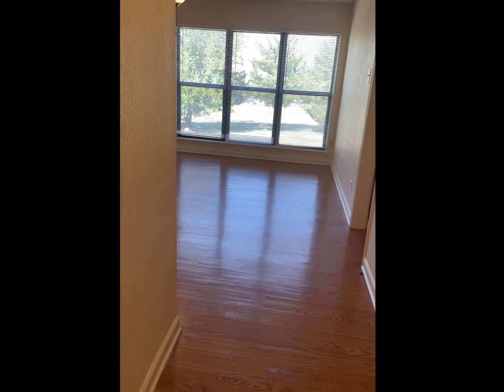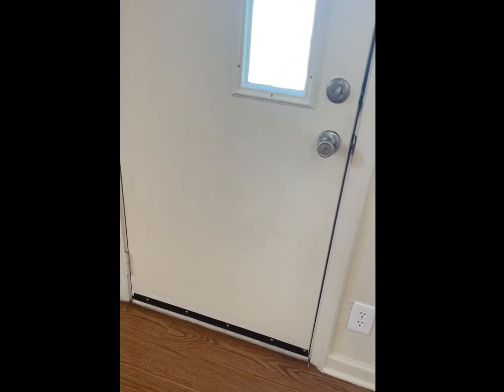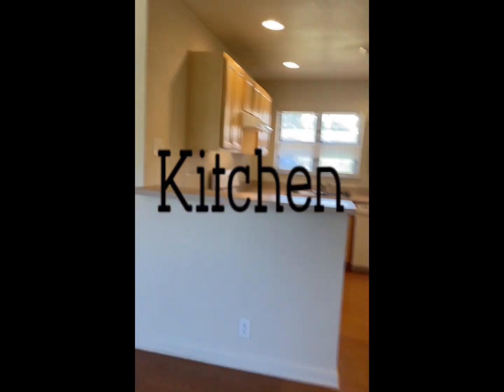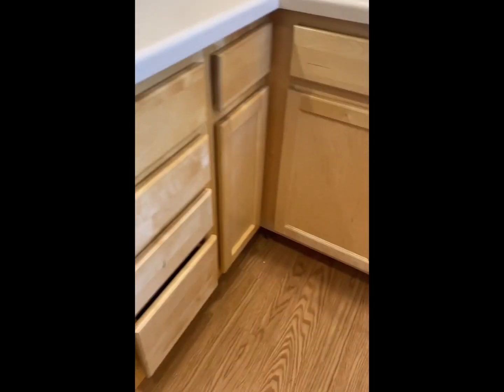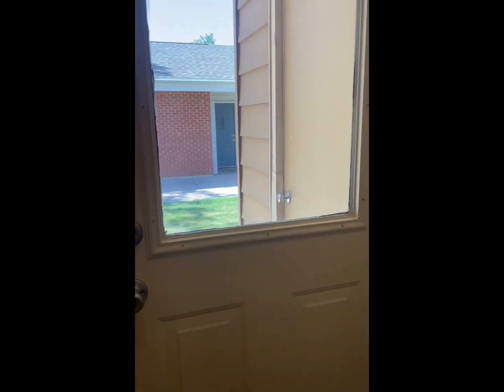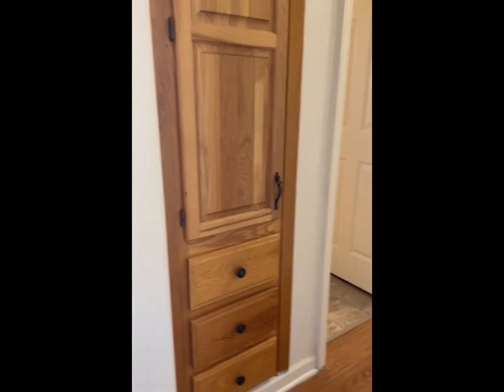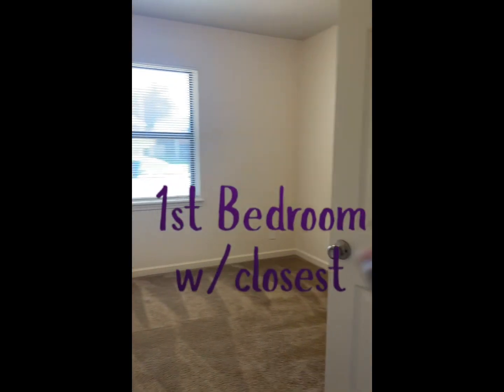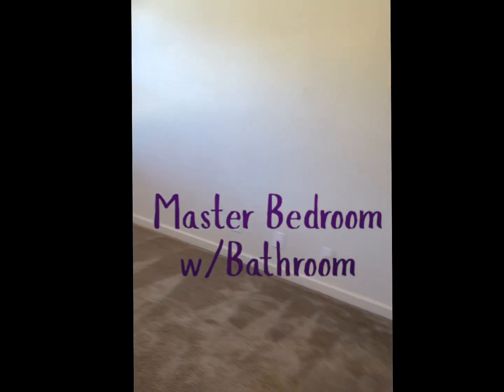Fort Sill Base On-post House 🏠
Corvias Housing